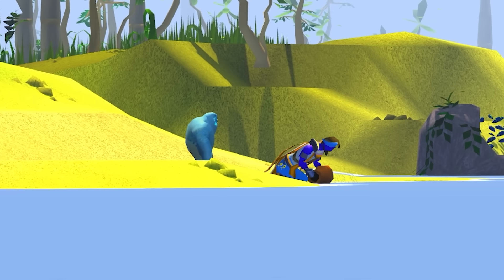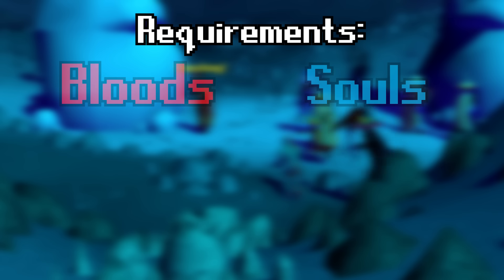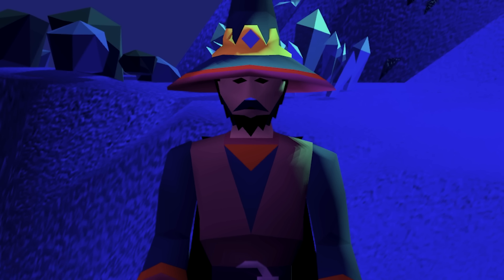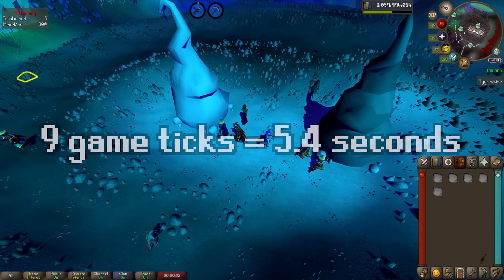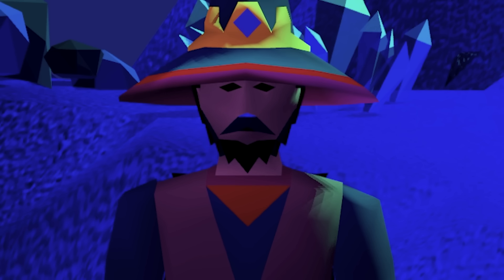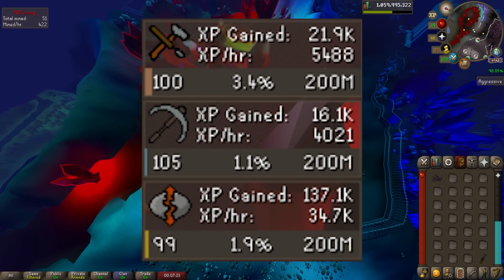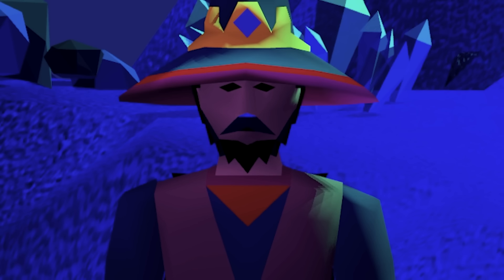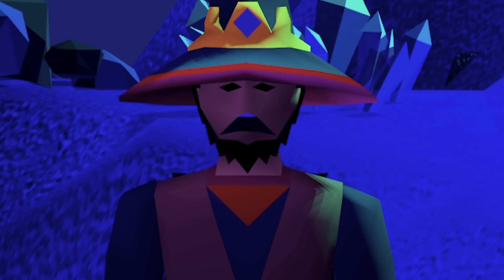AFKing 9 to 5: Zeah Runecrafting (Blood & Soul Runes)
AFKing some Zeah Runecrafting to test out the xp & gp rates!

00:00 - 00:19 AFKing 9-5 Intro
00:20 - 01:03 This Episode
01:04 - 01:56 GPU Plugin/Tips
01:57 - 03:17 Requirements
03:18 - 04:20 Gear
04:21 - 04:45 Blood Essence
04:46 - 05:19 Diary Benefits
05:20 - 06:09 Mining Essence (Static Gathering)
06:10 - 07:41 Example Run
07:42 - 11:26 Blood Runes
11:27 - 13:38 Soul Runes
13:39 - 14:29 Closing & Thanks

Thank you to my Youtube Channel Members:
Big Fella:
5nax
DansSmeg'ead
LokiFM

Fellas:
Jujo
I Talk
Halal Platter
Skye Kyoufu
Otomachi Una

~ Songs ~

- Autumn Voyage Orchestral
- Harmony Orchestral
- Village Dance Orchestral
- Newbie Melody Orchestral

Runescape and old school runescape is MMORPG by Jagex LTD. Runescape & Old school runescape both have an active playerbase of thousands of players online every single day. Both runescape games consist of multiple skills, bosses, quests and adventures to explore.